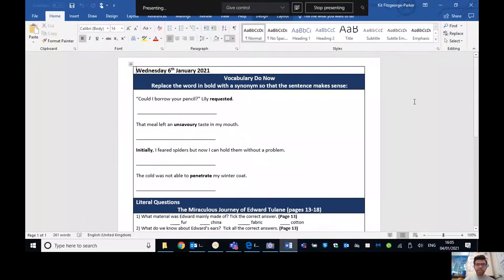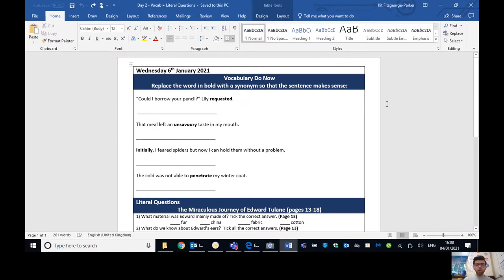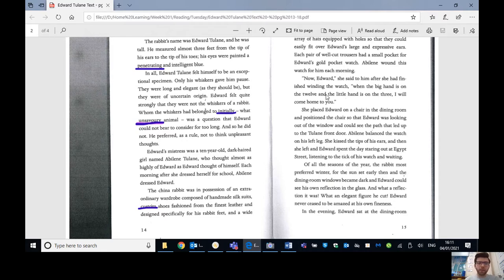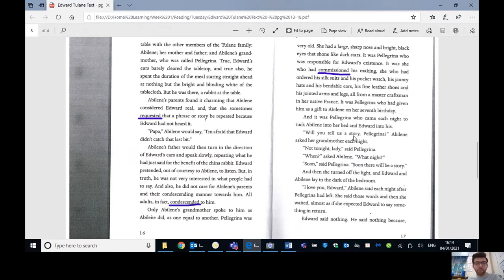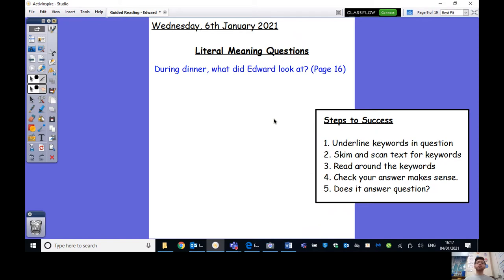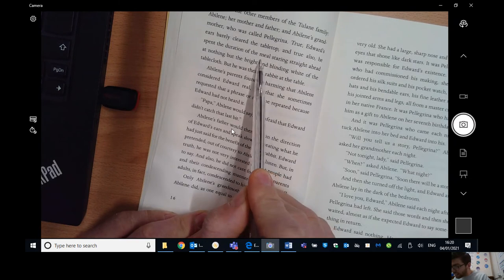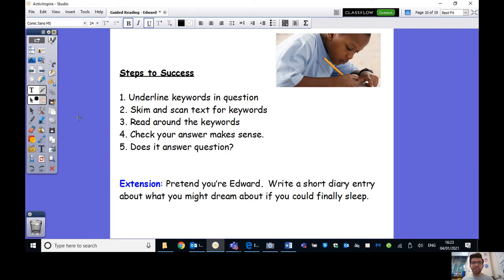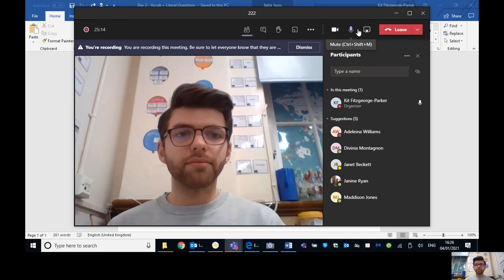Wednesday reading (Year 4)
Mr Parker's reading lesson for Wednesday.